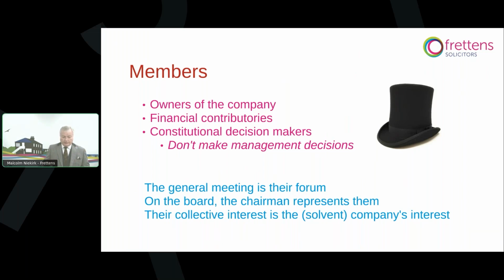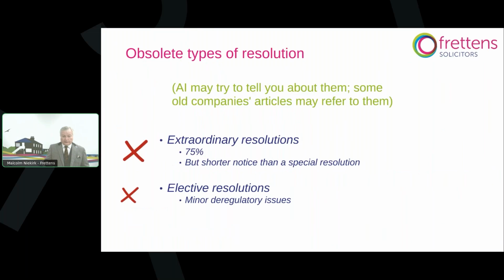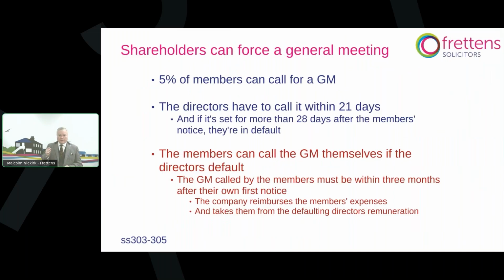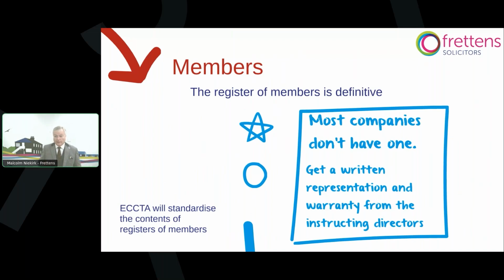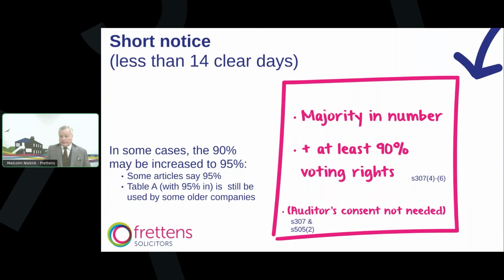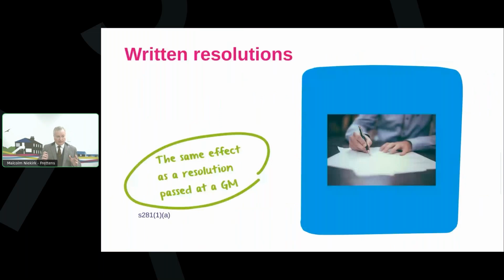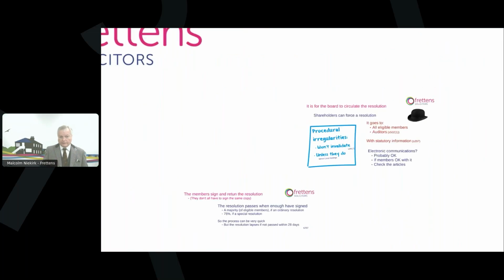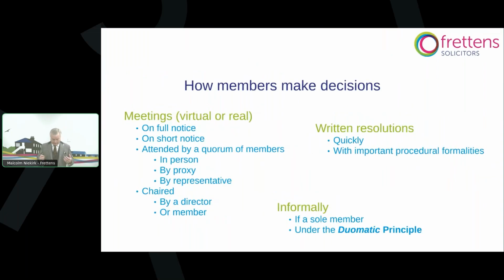Coffee Break Briefing: Company Resolutions